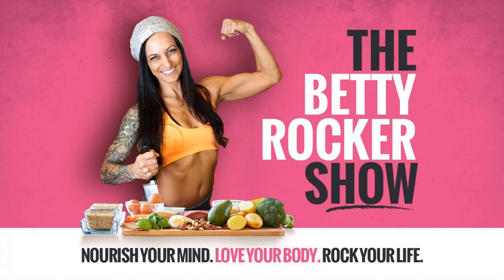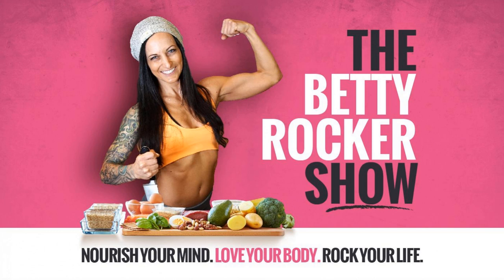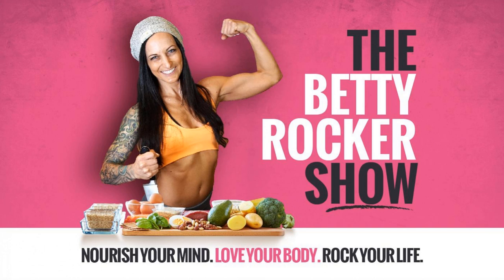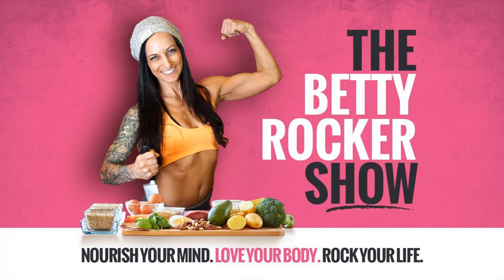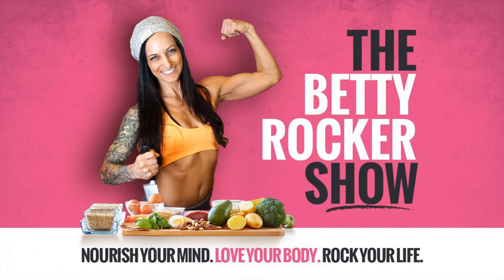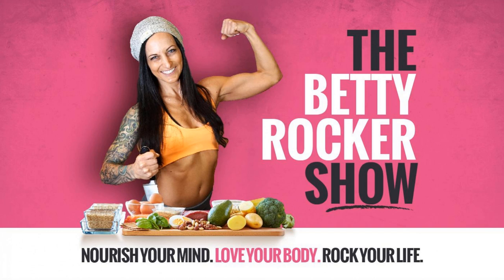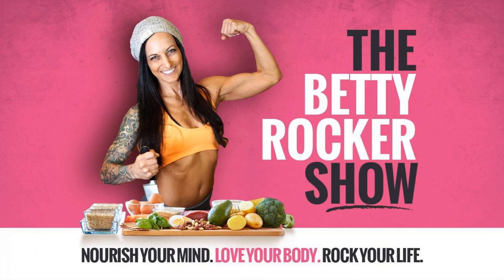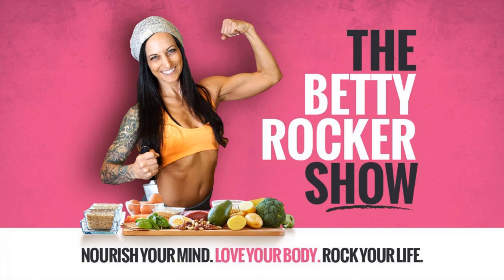Shifting Your Body Composition Holistically with the 4 Pillars of Health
Welcome back to The Betty Rocker Show! In today's episode, I'm talking about the the actions we can take to create an optimal state in our bodies for fat loss and muscular strength to occur.

 Sometimes, people give up too soon on an exercise program thinking "it's not working" because they haven't really given themselves time to build the other important habits around their workouts that contribute to their body composition goals.

 Exercise is important, there's no question. But we have to put it into perspective with our other health practices that impact our hormones and metabolic processes. After listening to this episode, you'll have some great practical tips to apply the 4 pillars approach to your training right away!

 ⭐️ ROCK YOUR LIFE Betty Rocker's online women's fitness community and challenge workout program to get you stronger, healthier and loving life! Get a 30 day trial today and take any workout challenge from home while being supported by the community and coaches!